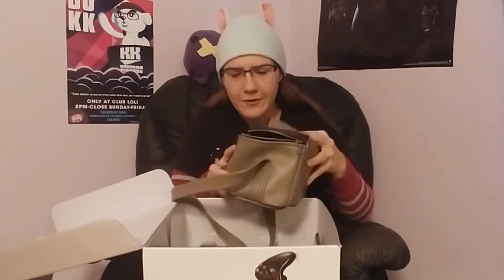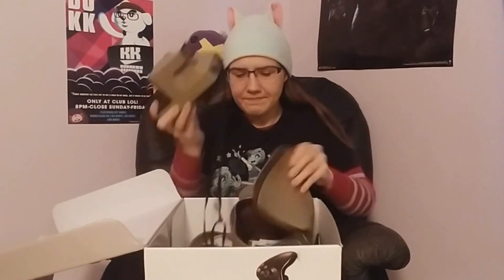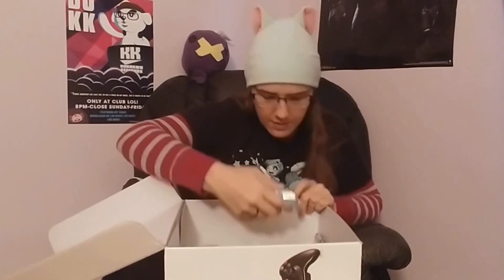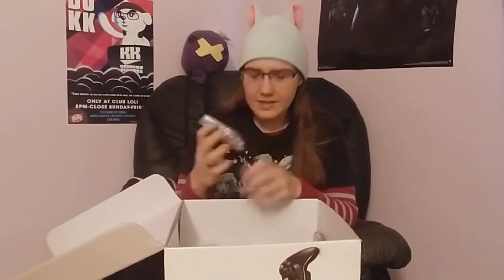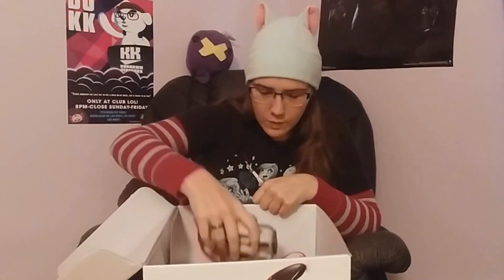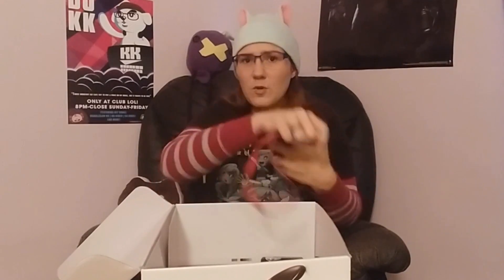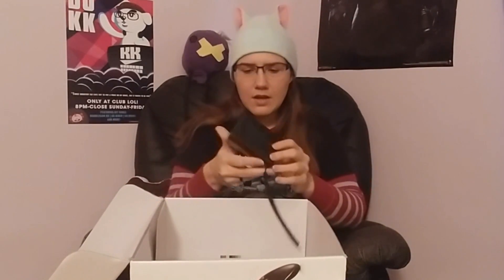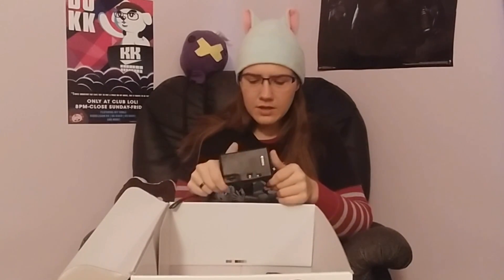All The Cameras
Do I really have no talent?